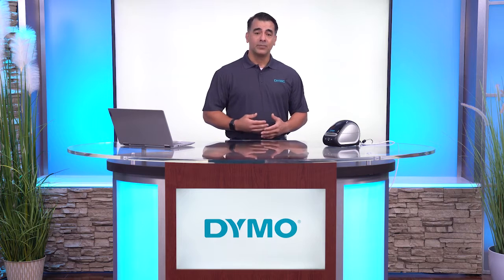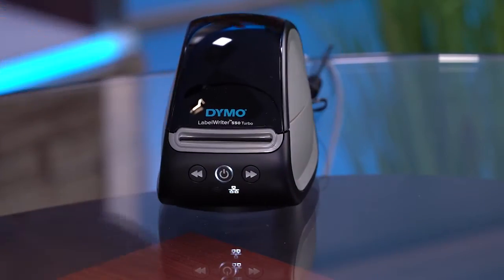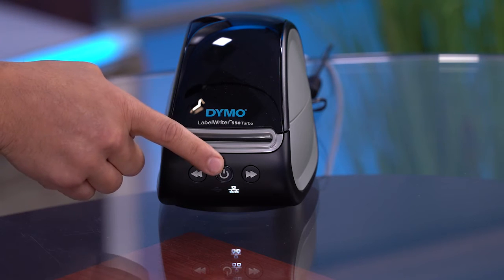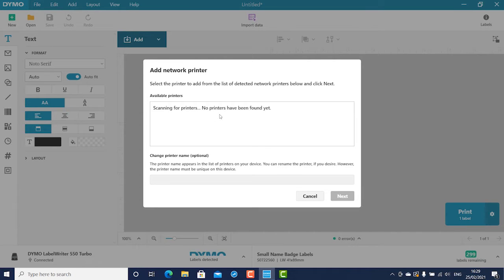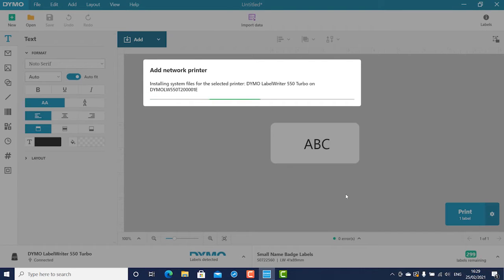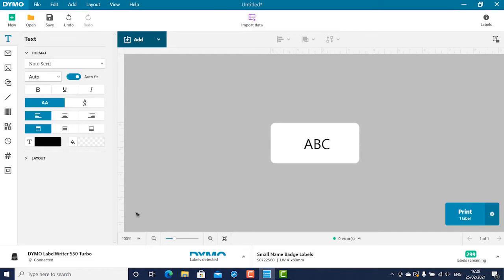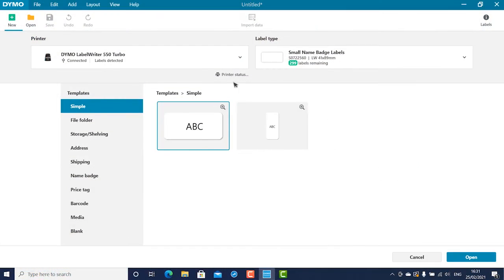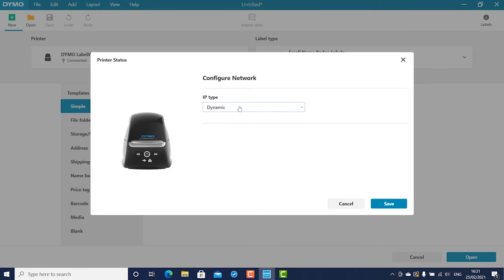How to connect a LabelWriter 5 series label printer to a network via LAN connectivity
Learn how to connect a LabelWriter 5 series label printer to a network via LAN connectivity